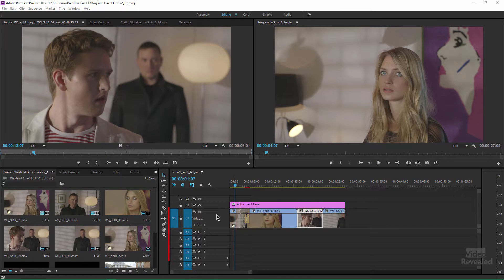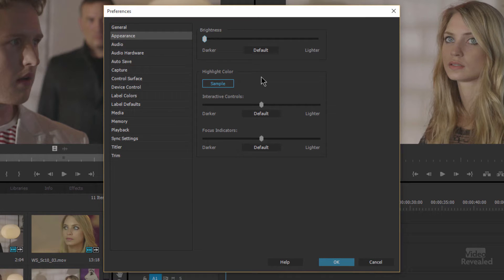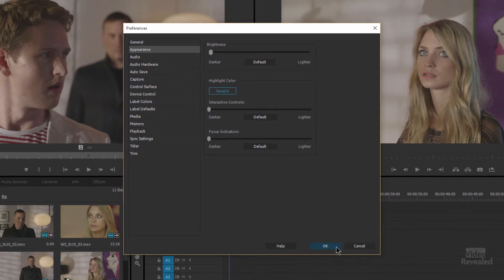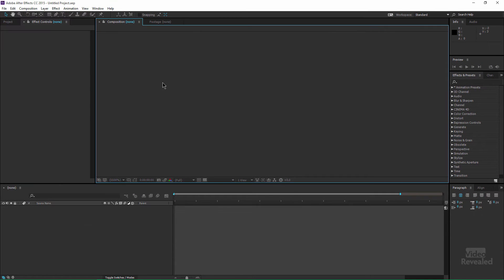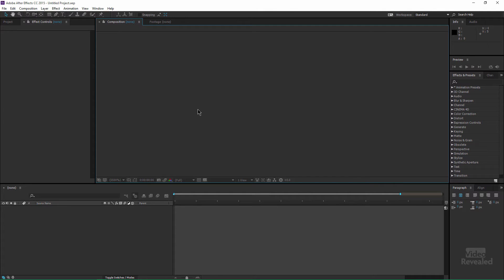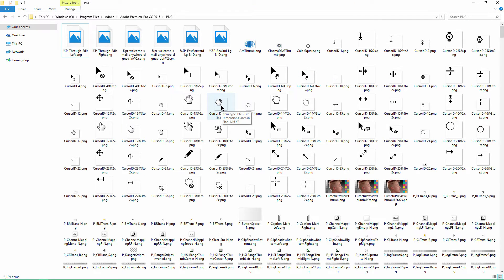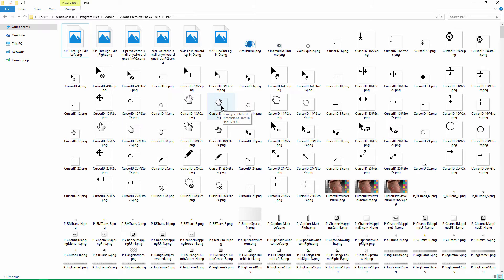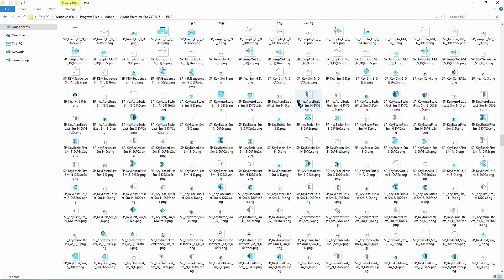Appearance panel settings and why can't I change the BLUE!?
Adobe adopted a default interface that's dark gray with blue accents. You can easily tweak the brightness and saturation to suit your needs.
Also, find out why you can't pick your own interface colors.

QUESTIONS?

THANKS!